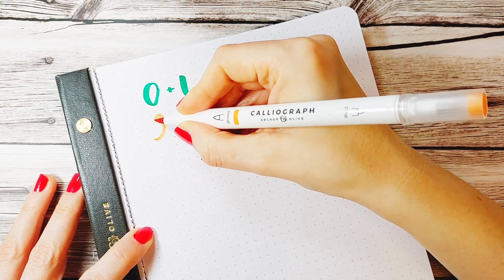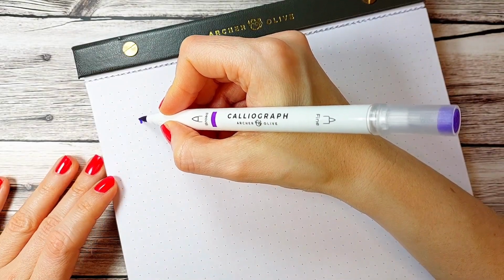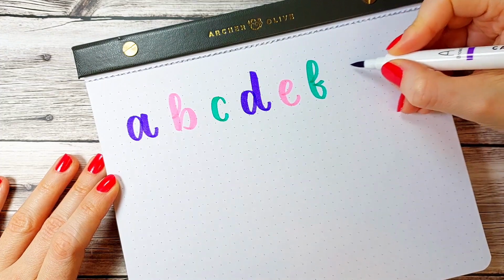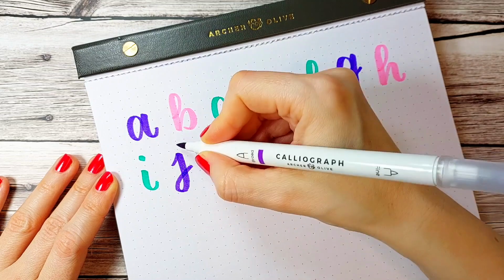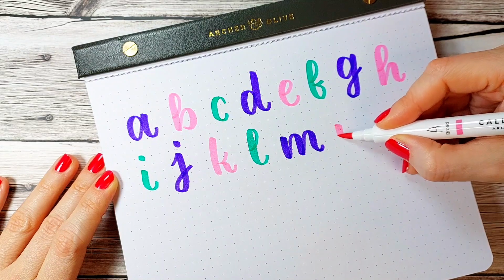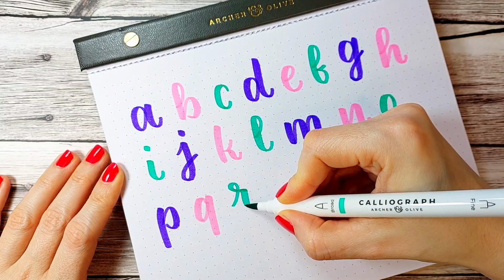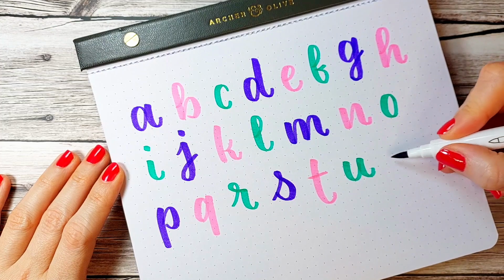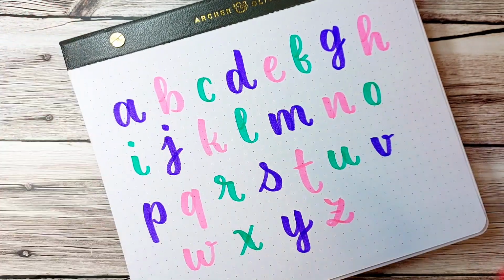Lowercase Alphabet | Hand Lettering Tutorial for Beginners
Hi! Today I'll show you how to do some calligraphy using brush pens. If you are starting to learn hand lettering and modern calligraphy, I will show you how to join strokes to form letters and how to make a complete brush calligraphy alphabet. This alphabet will also serve as a base for script letters in hand lettering
🔔 TURN ON NOTIFICATIONS for more videos from us!